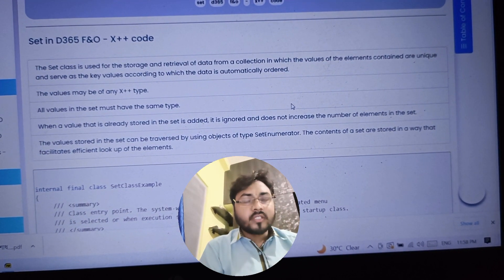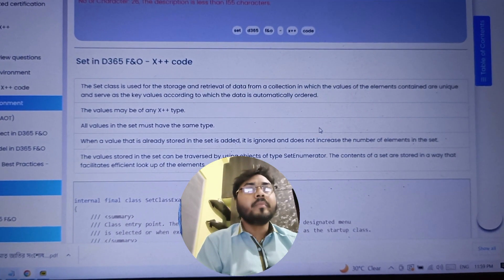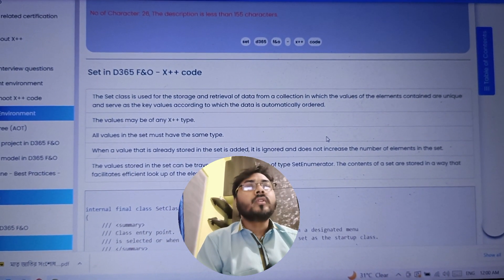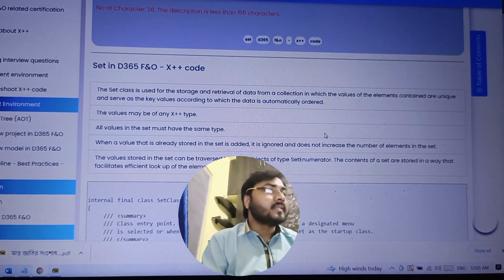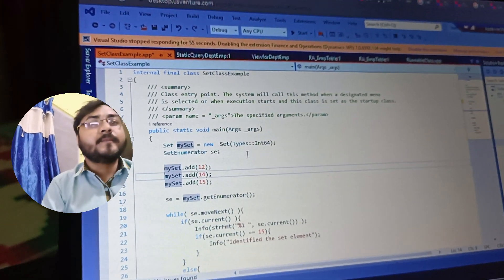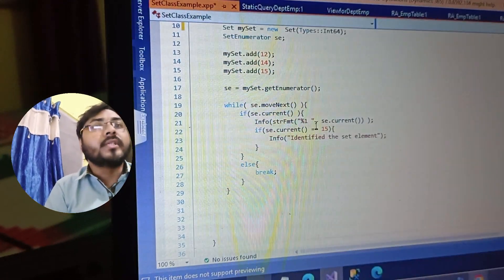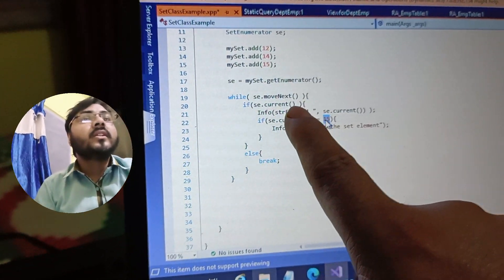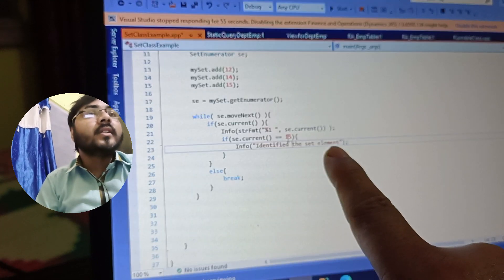Set in D365 F&O - X++ Code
Discover the power of sets in X++ within Dynamics 365 Finance and Operations (F&O). This comprehensive tutorial walks you through the creation, manipulation, and utilization of sets in X++. Enhance your coding proficiency and optimize your data management with sets in D365 F&O.